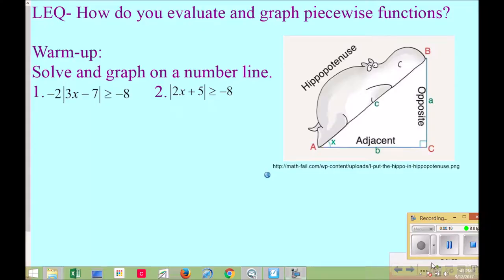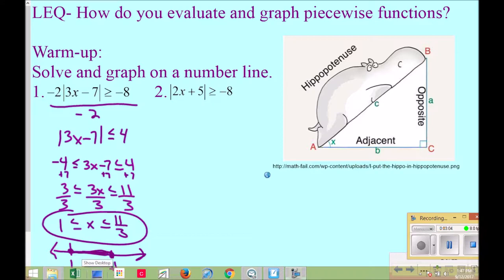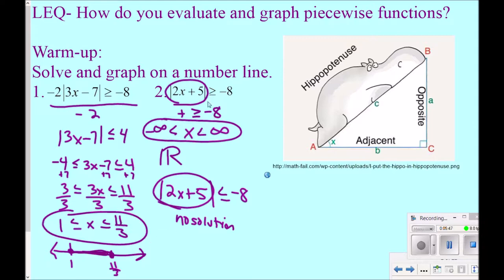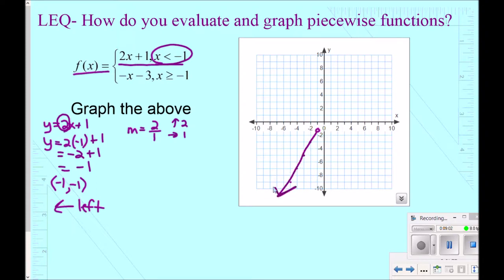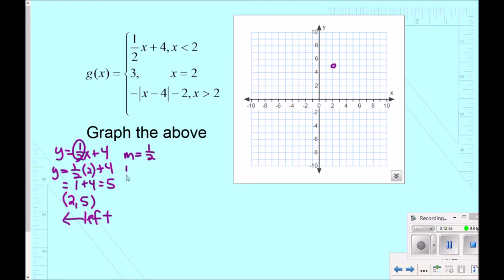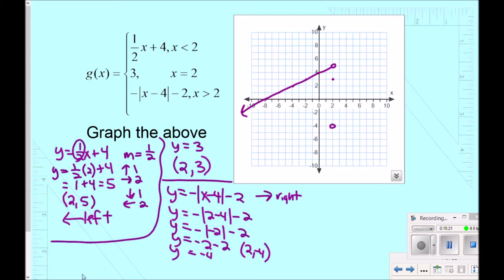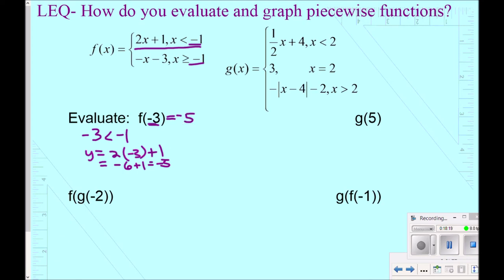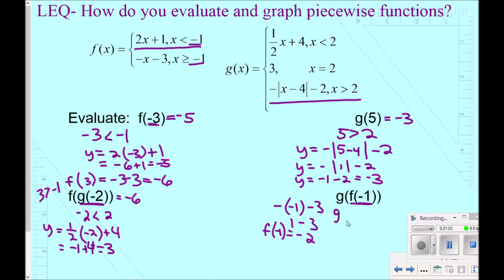Unit 1 day 14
Algebra 2
Piecewise functions and graphs